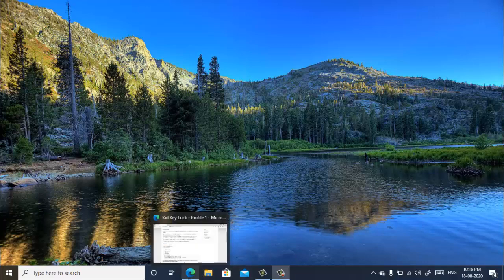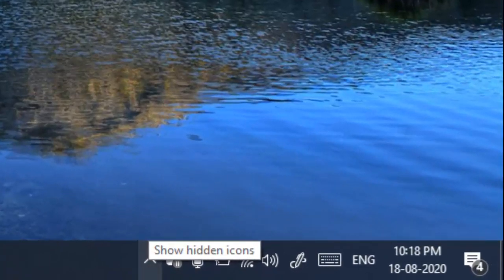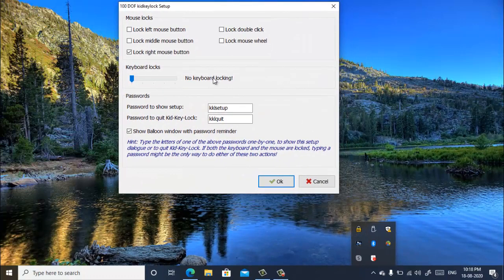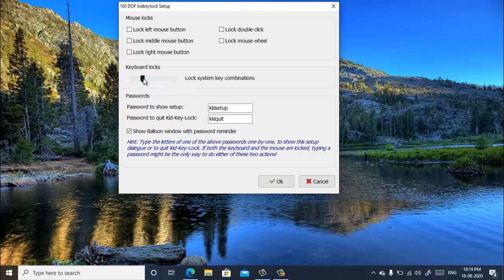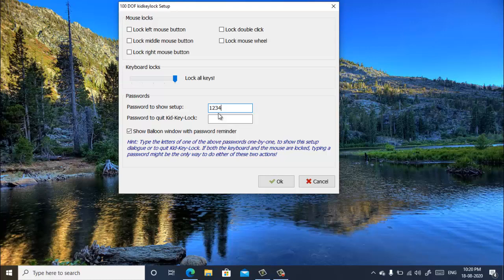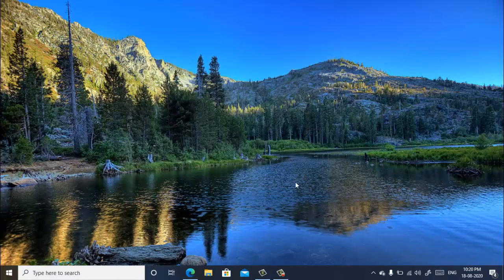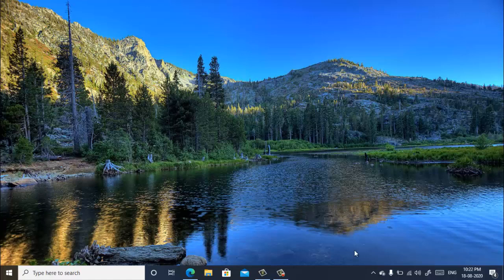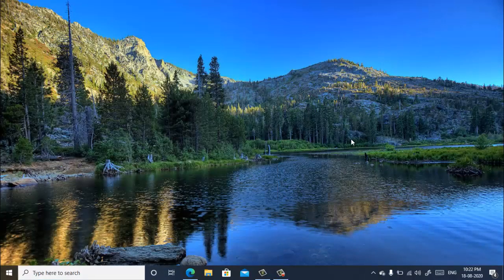How to disable Laptop's built-in keyboard ?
When your laptop’s built in keyboard gets accumulated inside by dust and water and will leads to short  circuit and this will make your laptop keyboard ⌨ stops functioning or in some case some keys will start pressing by its own without your intervention.  And due to this problem you will find difficult to do your regular  task in your laptop. So watch this video to know how to disable laptop’s build in keyboard easily.